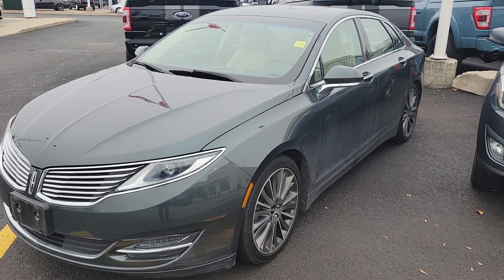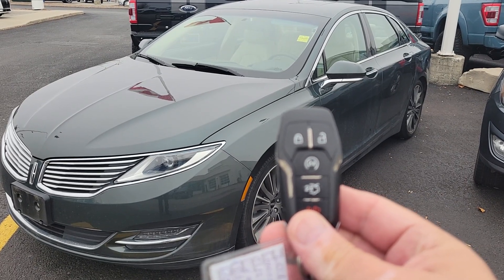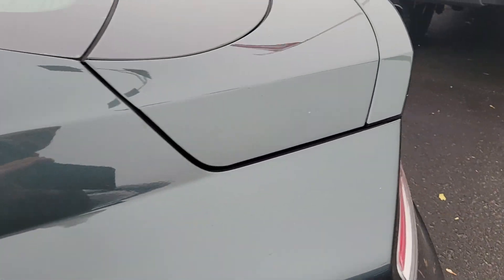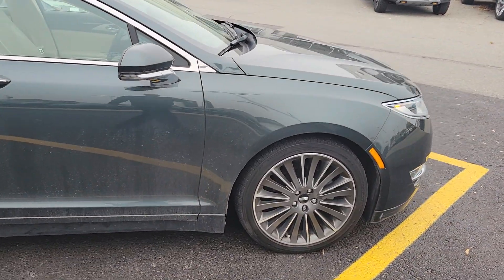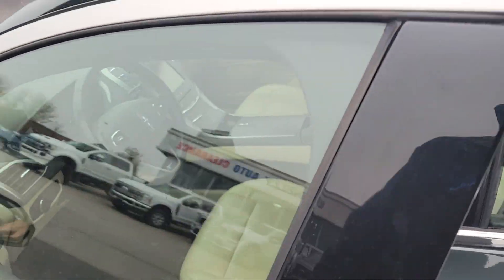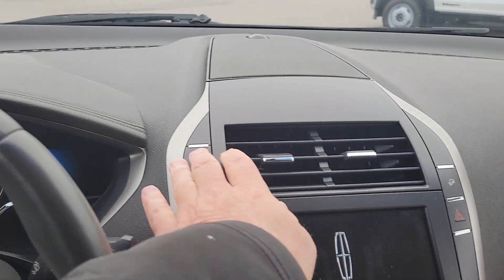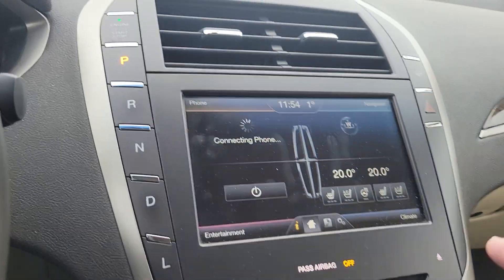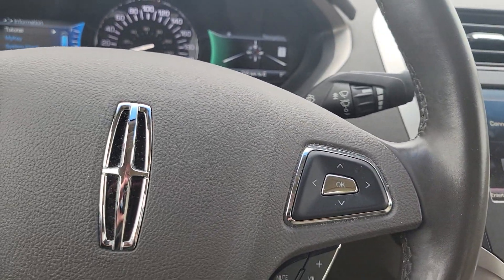2015 Lincoln MKZ